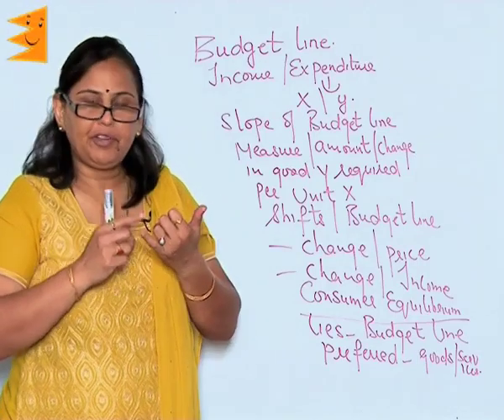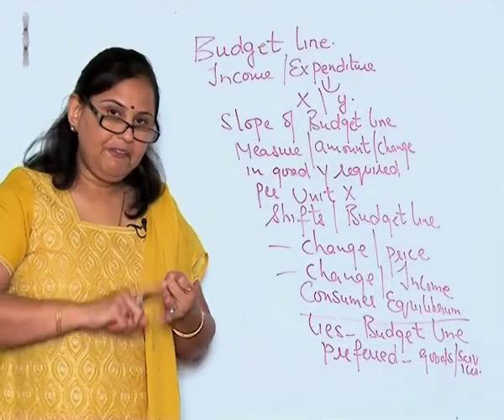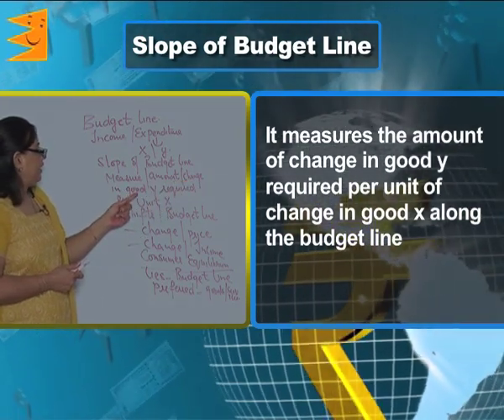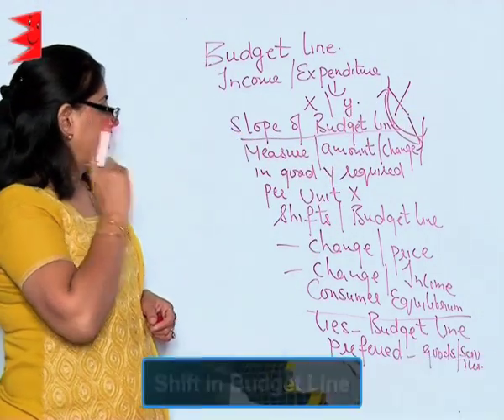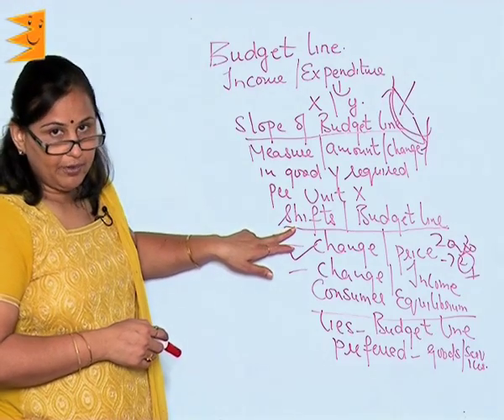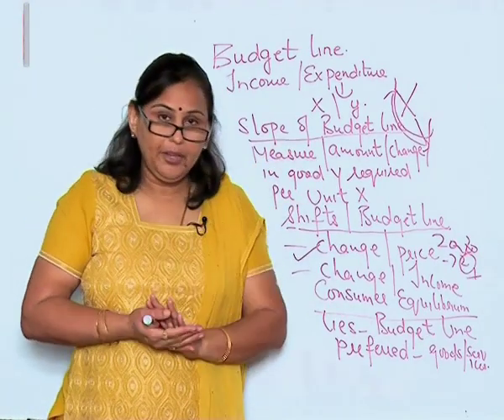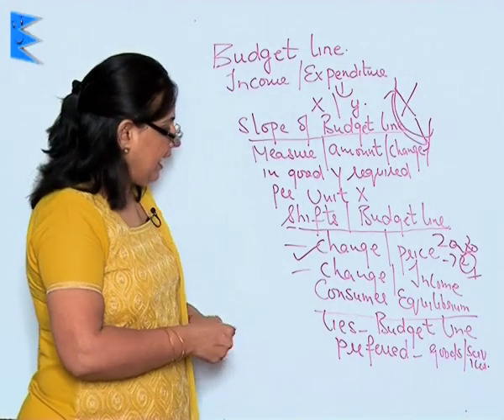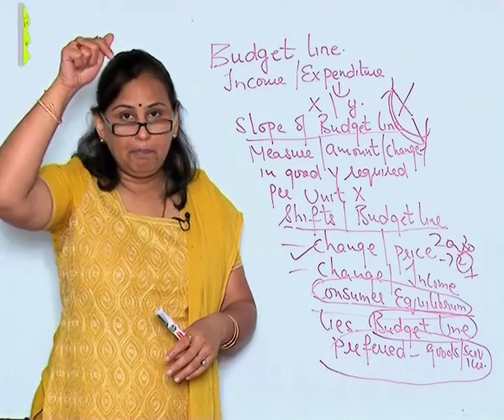CBSE Class 12 Economics Theory of Cousumer Behaviour-I Budget Line |Extraminds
Chapter: Theory of Cousumer Behaviour-I
Topic: Budget Line
Extraminds